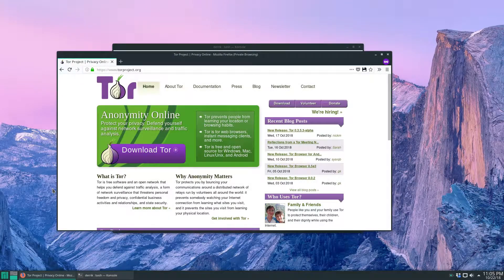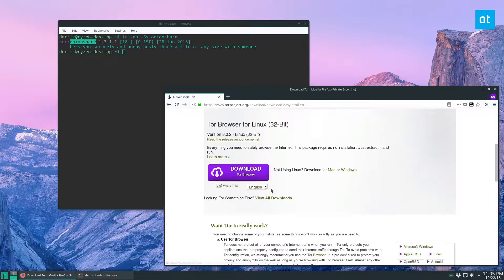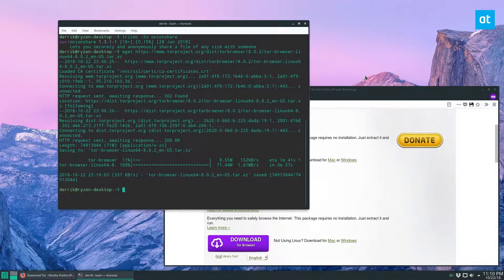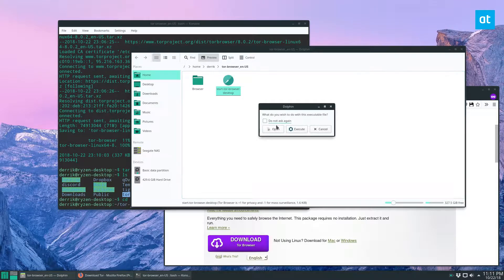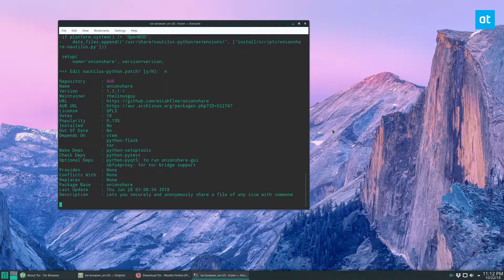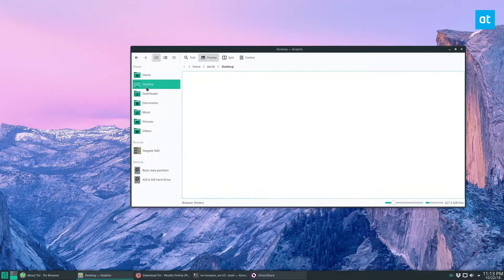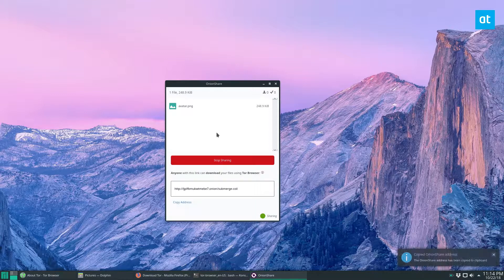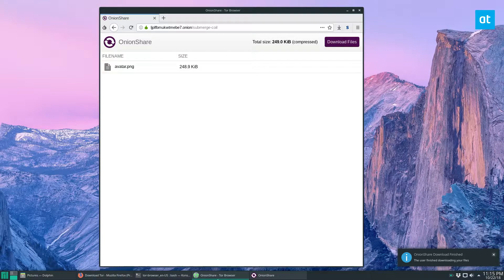How to share files on Tor from Linux with Onion Share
Onion Share is a standalone application that works within Tor to securely turn any computer into a secure file server. It directly interacts with the Tor browser bundle, and uses it to set up its connections, so, you will need to go through the process of setting up Tor on Linux before installing and using this software.